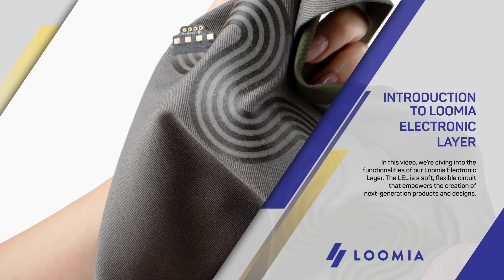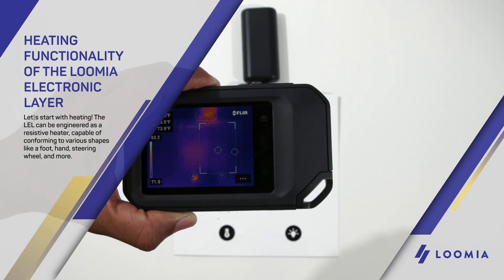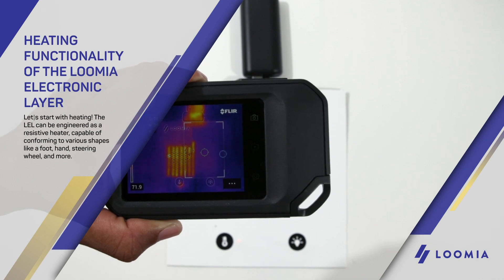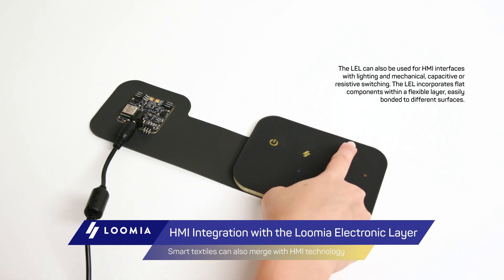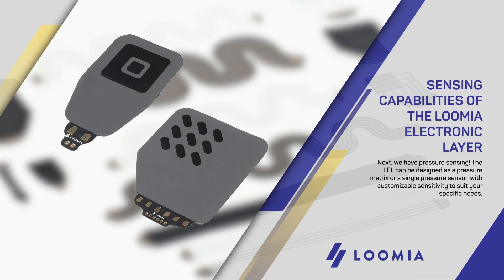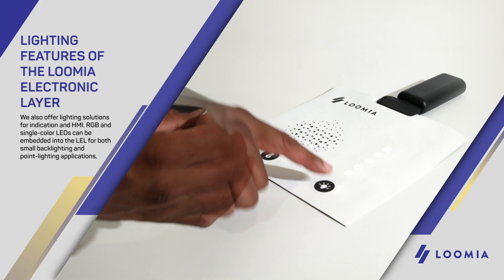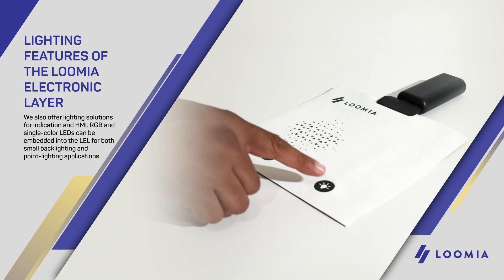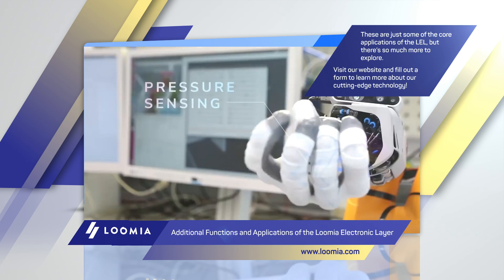Loomia E-Textile Products Deep Dive : Loomia Electronic Layer Functionalities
Loomia E-Textile Products are the perfect way to add heating, sensing and more to your automotive, medical or robotics product.

In this video, we’re diving into the functionalities of our Loomia Electronic Layer (LEL) . The LEL is a soft, flexible circuit that empowers the creation of next-generation products and designs.

Heating Functionality of the Loomia Electronic Layer: The LEL can be engineered as a resistive heater, capable of conforming to various shapes like a foot, hand, steering wheel, and more.

HMI Integration with the Loomia Electronic Layer: The LEL can also be used for HMI interfaces with lighting and mechanical, capacitive or resistive switching. The LEL incorporates flat components within a flexible layer, easily bonded to different surfaces.

Force Sensitive Resistor Capabilities of the Loomia Electronic Layer: The LEL can be designed as a pressure matrix or a single pressure sensor, with customizable sensitivity to suit your specific needs.

Lighting Features of the Loomia Electronic Layer: HMI, RGB and single-color LEDs can be embedded into the LEL for both small backlighting and point-lighting applications.

Additional Functions and Applications of the Loomia Electronic Layer
These are just some of the core applications of the LEL, but there’s so much more to explore. and fill out a form to learn more about our cutting-edge technology!